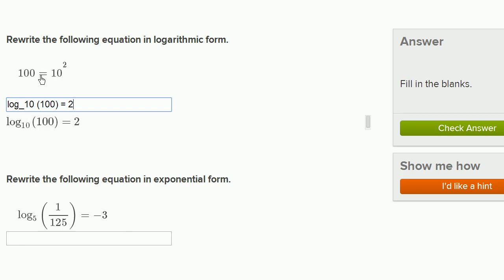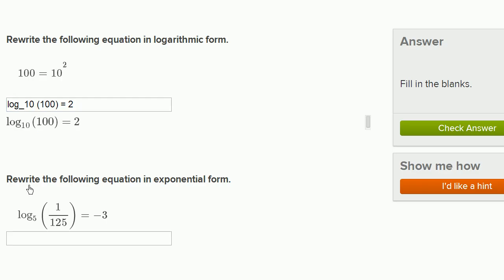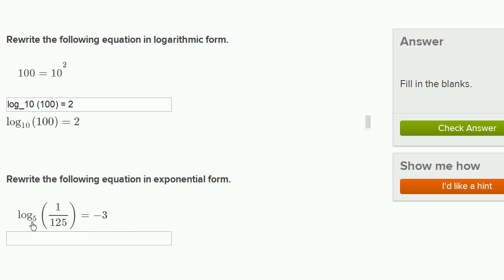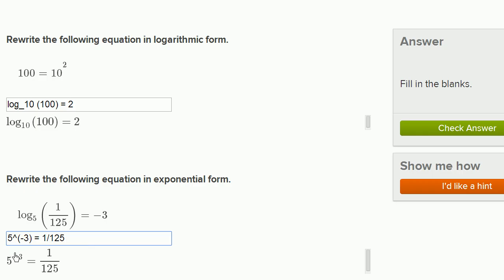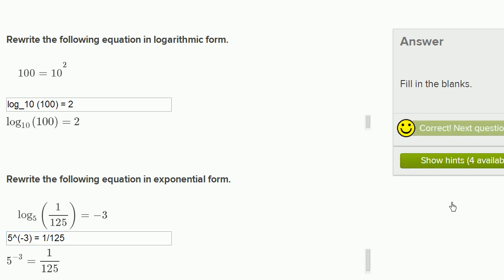Writing in logarithmic and exponential form | Logarithms | Algebra II | Khan Academy